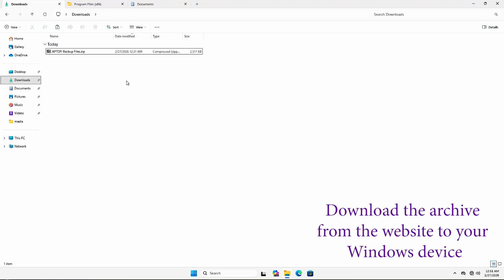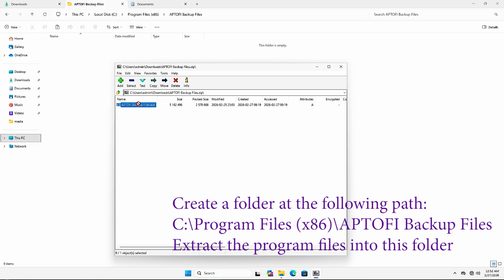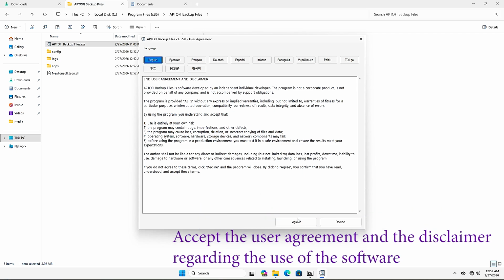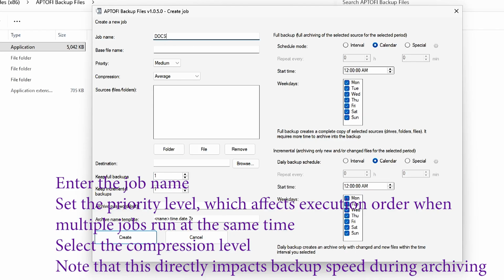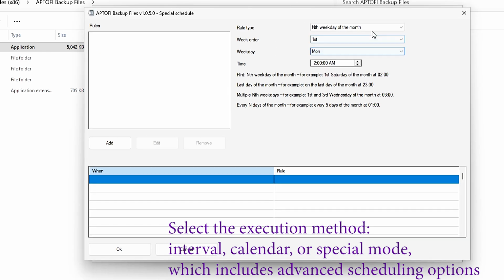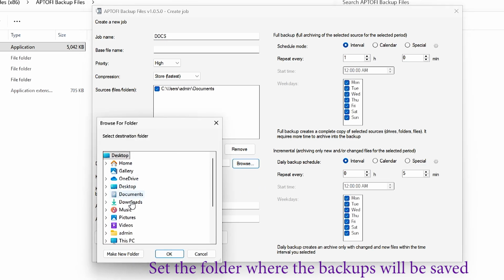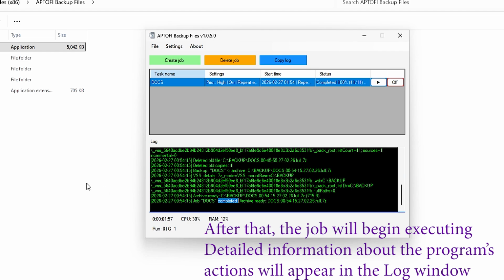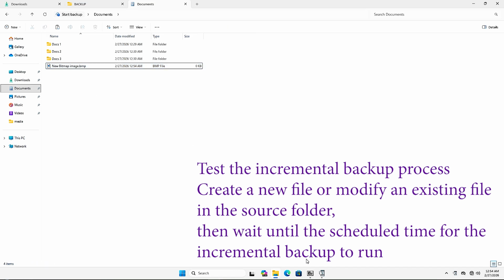APTOFI Backup Files - Free Windows Backup Tool (Full & Incremental, 7-Zip, VSS)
APTOFI Backup Files is a powerful and lightweight backup tool for Windows designed for reliable data protection in work and home environments.

Full and incremental backups
Flexible scheduling (interval / calendar / special)
7-Zip integration with compression and password support
VSS support for backing up open and active files
Long Path and UNC support
1:1 file copy mode
Portable architecture (no installation required)
Automatic log rotation
Multilingual interface (13 languages)